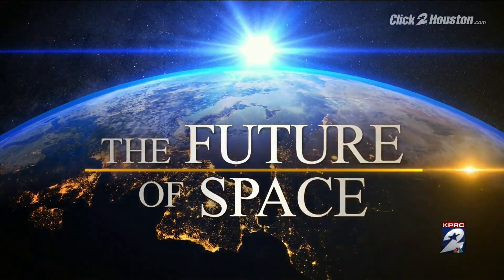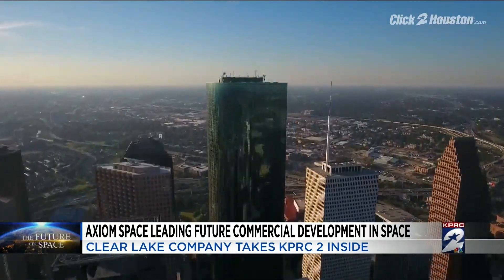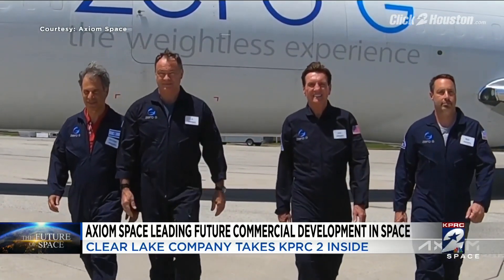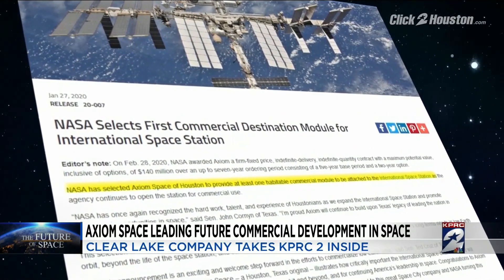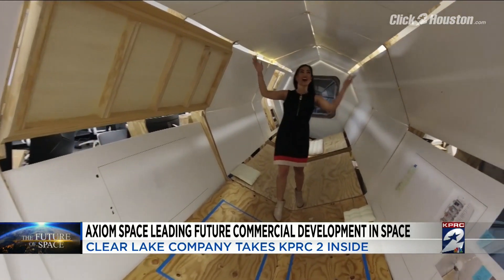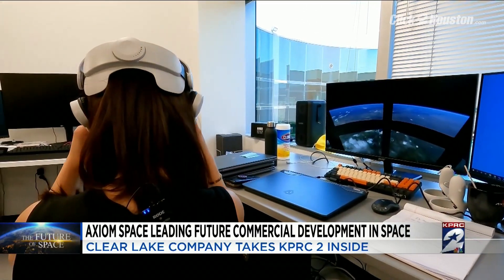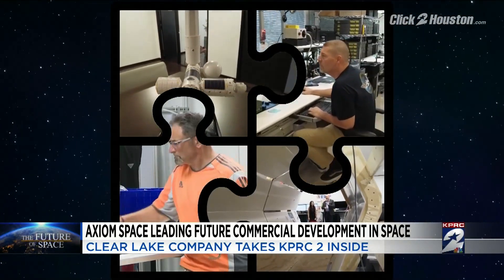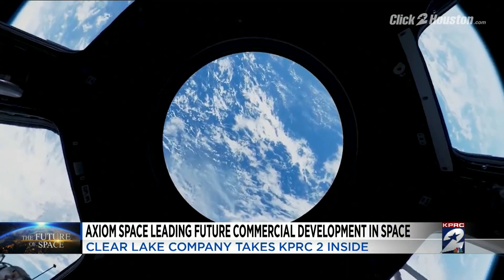Axiom Space leads future commercial development in space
History will be made when four all-private astronauts make their way on the first all-private mission to the International Space Station as part of Axiom Mission 1.